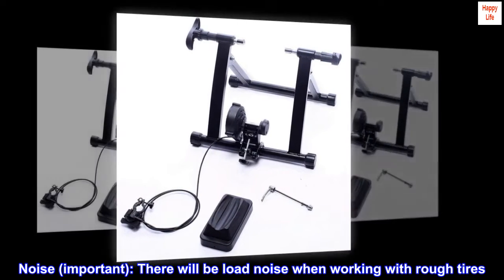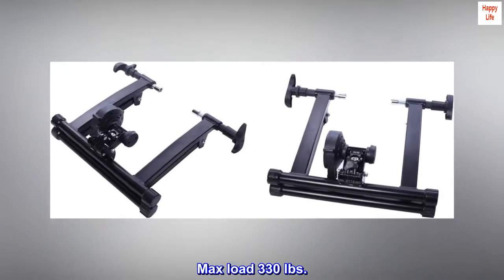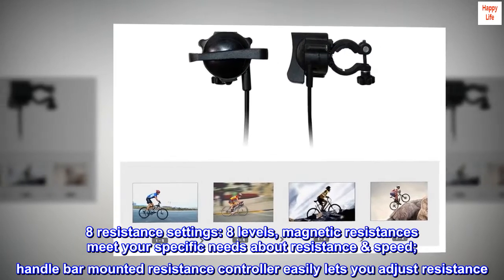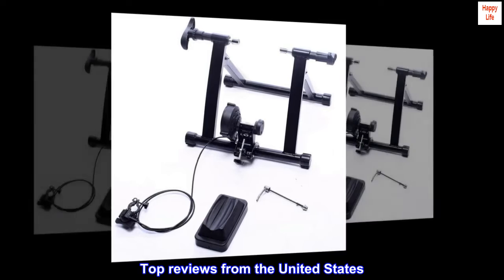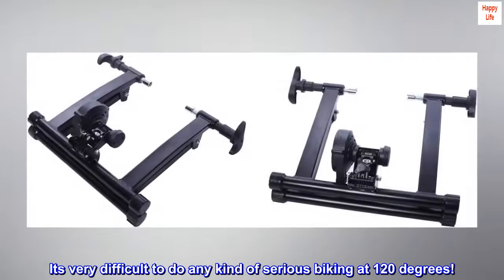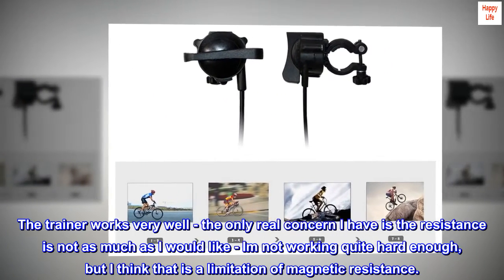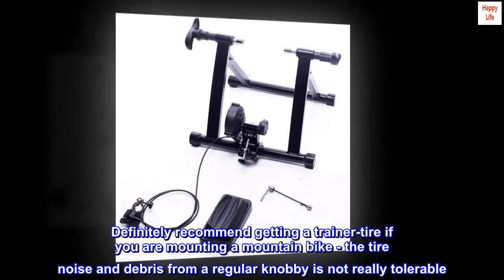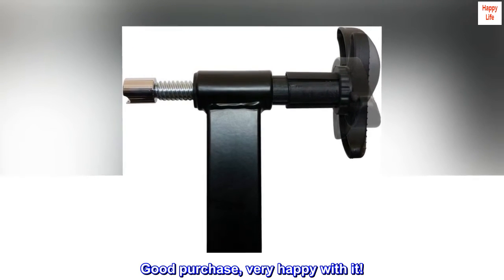BalanceFrom Bike Trainer Stand Steel Bicycle Exercise Magnetic Stand with Front Wheel Riser Block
Noise (important): There will be load noise when working with rough tires. Quite when working with road bike tires
Works on any surface: Simulates real cycling feel, rubber feet will prevent scratching wood floor. Built with a wide base and low stance for unshakable balance. Max load 330 lbs.
Easy to install and release: Install process is easy. Quick release clamp helps clamps your rear wheel tightly. It also helps to take the bike down much easier than other bike trainers
8 resistance settings: 8 levels, magnetic resistances meet your specific needs about resistance & speed; handle bar mounted resistance controller easily lets you adjust resistance
Wide compatibility: Balance from bike, trainer stand Fits any road or mountain bike with a 26-28" or 700C wheel

Helping get through the heat of summer
I purchased the BalanceFrom Bike Trainer Stand to help get through Arizona's hot summer. I recently started biking as part of my weight loss regimen and it has become a regular part of my daily routine - until the heat hit. Its very difficult to do any kind of serious biking at 120 degrees!

The trainer is a fairly simple device, setting up took about 15 minutes including unboxing. I actually set up with a different bike to try it, and all worked, so i put one of my "good" bikes on and that became my indoor trainer.

The trainer works very well - the only real concern I have is the resistance is not as much as I would like - Im not working quite hard enough, but I think that is a limitation of magnetic resistance.

However it has definitely improved my cycling ability. It has increased my speed on my outside bikes, and kept my strength while I could not get outside.

Definitely recommend getting a trainer-tire if you are mounting a mountain bike - the tire noise and debris from a regular knobby is not really tolerable. The trainer tire definitely makes it better! quieter and seems like it will last for ever.

Good purchase, very happy with it!